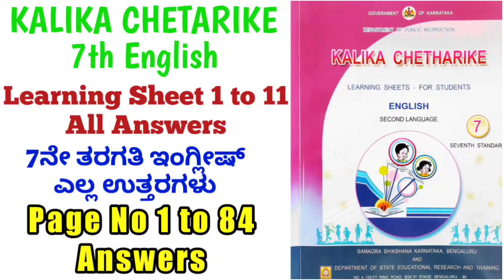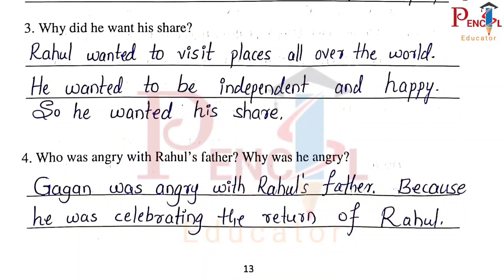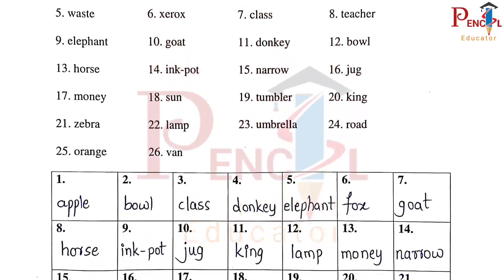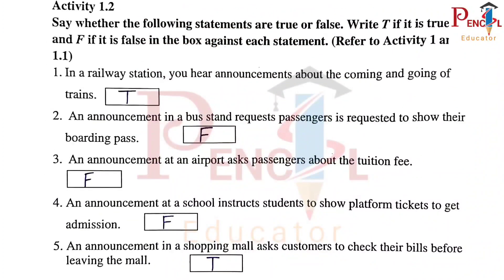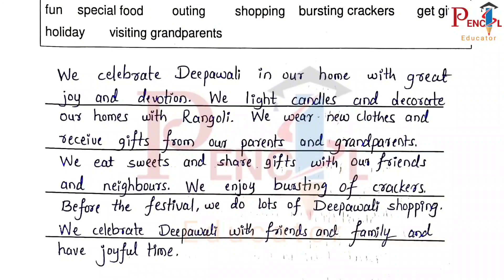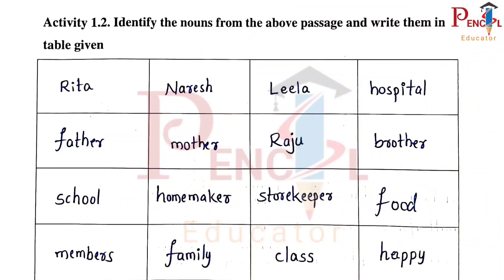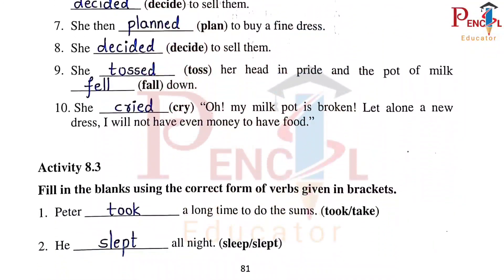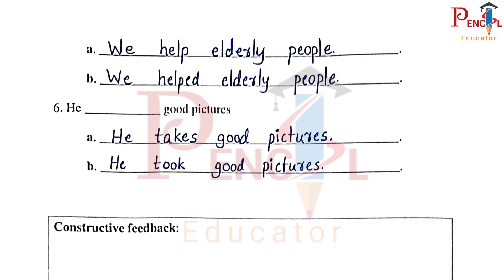Kalika chetarike 7th standard English answers | Page 1 to 84 | ಕಲಿಕಾ ಚೇತರಿಕೆ ಇಂಗ್ಲೀಷ್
Kalika chetarike 7th standard english

Kalika Chetarike 7th standard English notes

7th Standard Kalika Chetarike

Learning sheet 7th English Answers,

kalika Chetarike 7th Answers,

7th Kalika chetarike Answers English,

Kalika Chetarike 7th English,

Kalika Chetarike 7th Std Answers,

English Kalika Chetarike 7th Standard,

7th Std Kalika chetarike English Answers,

7th Standard English Kalika chetarike,

PENCIL,

ಇಂಗ್ಲಿಷ್ ಏಳನೇ ತರಗತಿ

ಏಳನೇ ತರಗತಿ ಇಂಗ್ಲಿಷ್

ಕಲಿಕಾ ಚೇತರಿಕೆ ಏಳನೇ ತರಗತಿ ಇಂಗ್ಲಿಷ್

ಇಂಗ್ಲಿಷ್ 7ನೇ ತರಗತಿ ಕಲಿಕಾ ಚೆತರಿಕೆ

ಏಳನೇ ತರಗತಿ ಕಲಿಕಾ ಚೇತರಿಕೆ

Kalika Chetarike Page 43 to 84 Answers

Home :- Vijayapura Karnataka